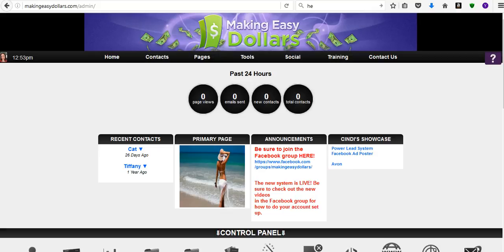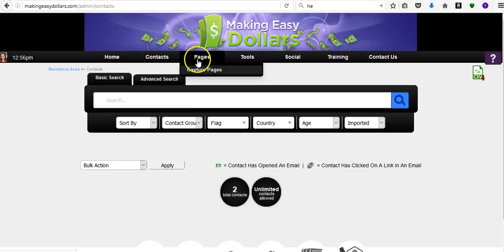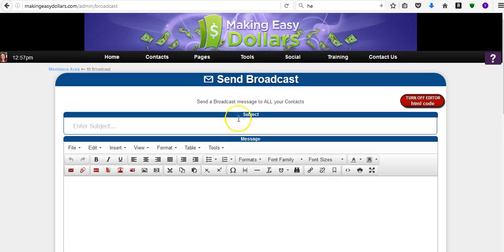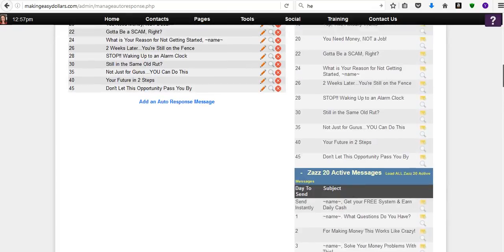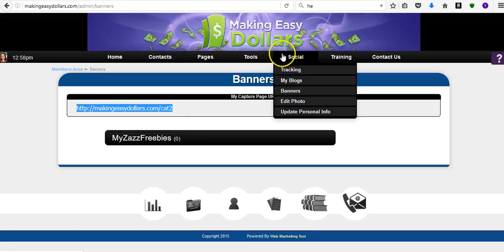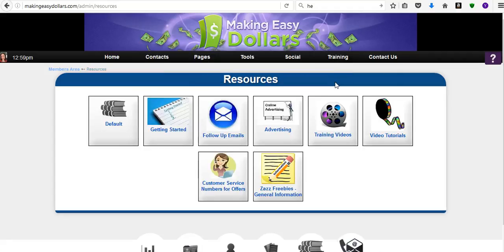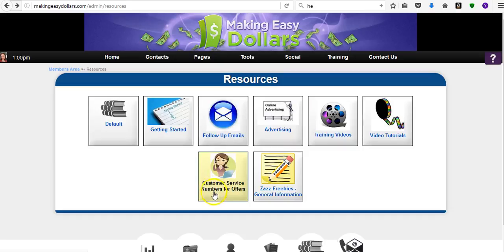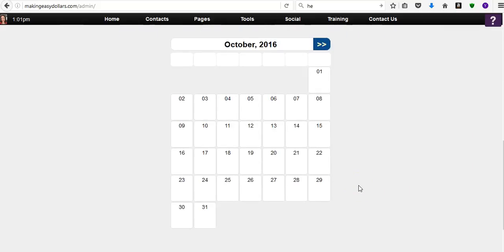Making Easy Dollars - System Overview Oct 2016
Overview video of the new back office.